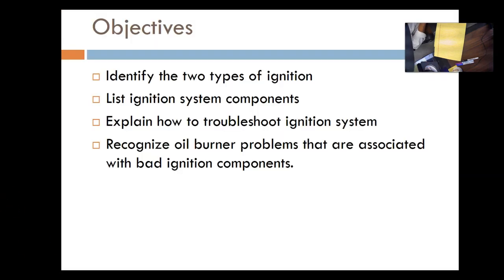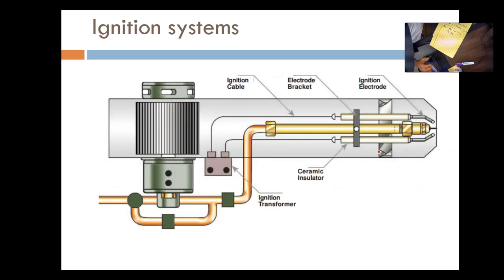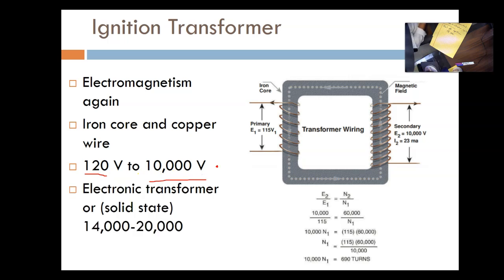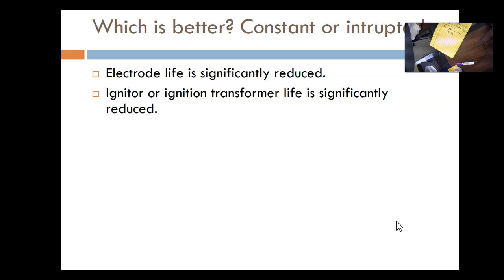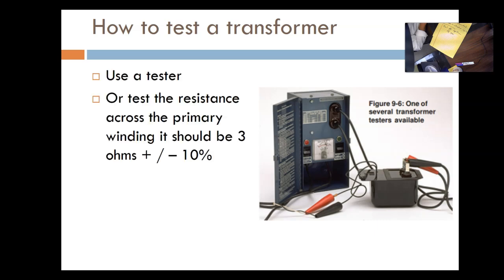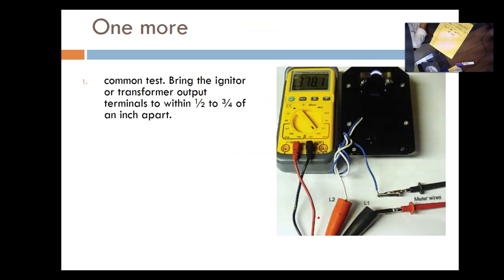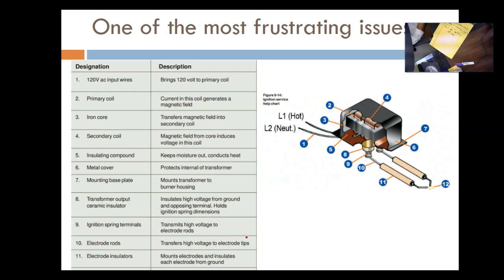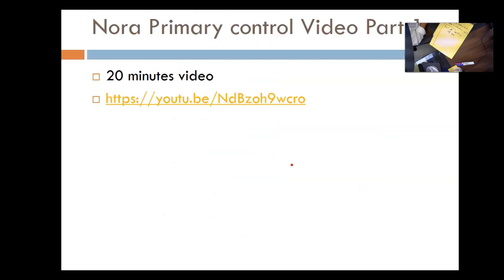EST-103- Week 5- ignition control